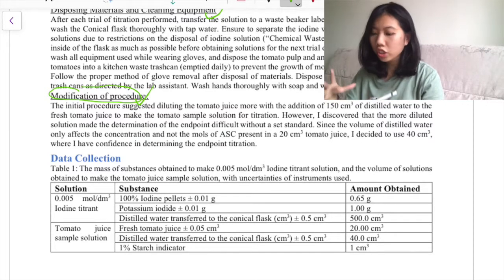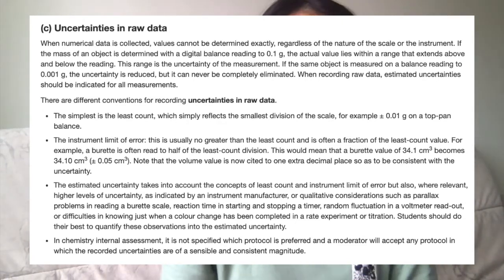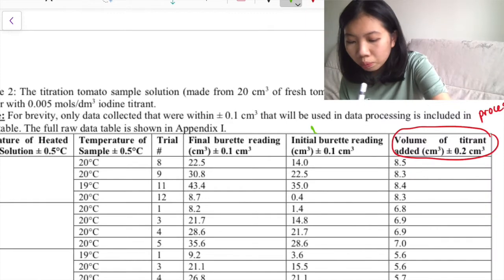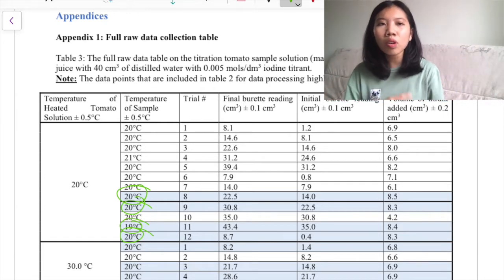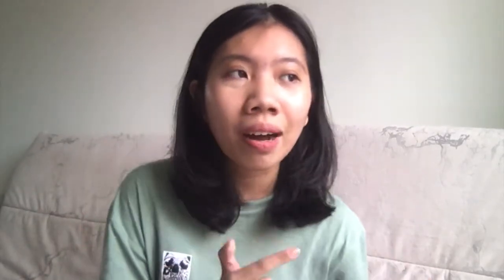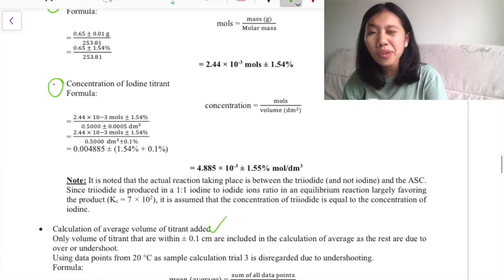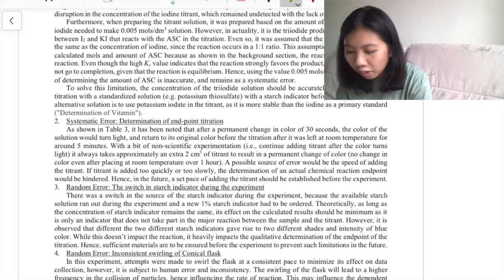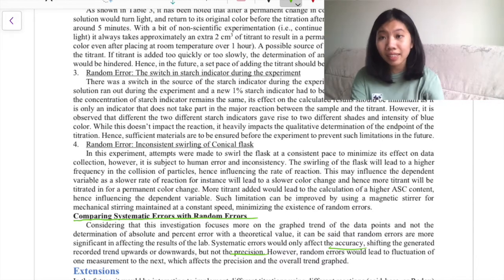Going through my Chemistry IA | Why I didn't get a 7 (Part 2)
In this video I will be going through my Chemistry IA (Part 2). I have reflected upon my work and have came up with a couple of reasons as to why I might not have gotten a level 7. Hopefully you guys can learn from my mistakes to do better in your own IA!

Hello there! I really hope you find this video ▶️  useful 😄!  I will be posting twice a week this summer, with videos related to the IB program and my university applications. If you have any questions ❓ feel free to drop them in the comment 📫  section, I promise I will do my best to answer them!

My name is Syndey, and I am from Malaysia! I’ve studied in China in different international schools for eight years, and I’ve recently just completed my IB exams (May 2021 cohort)! I applied to Biomedical Sciences for Uni, but I don’t know which university I will be going to yet (I will decide sometime in July hehe).

My IB subject combination:
English Language and Literature SL
Chinese B HL
Psychology HL
Biology HL
Chemistry HL
Mathematics Analysis and Approaches SL

IB tutoring
If you need individual/personalized guidance on your IB subjects or IAs, please click the link below for more information!